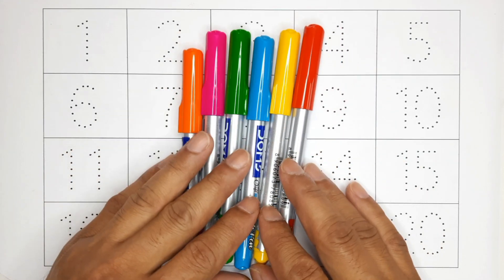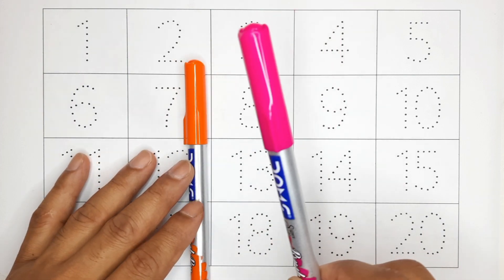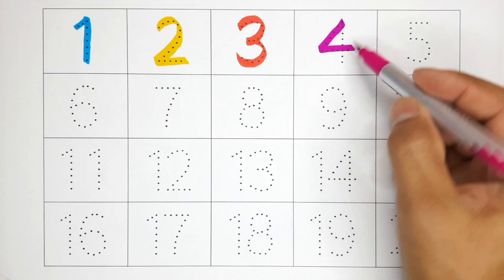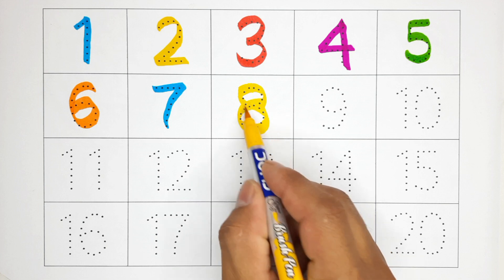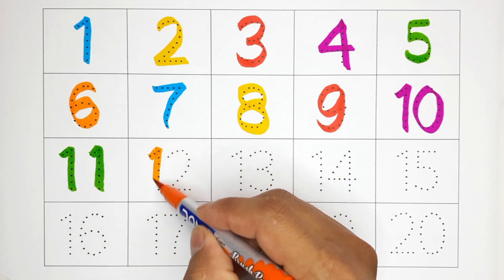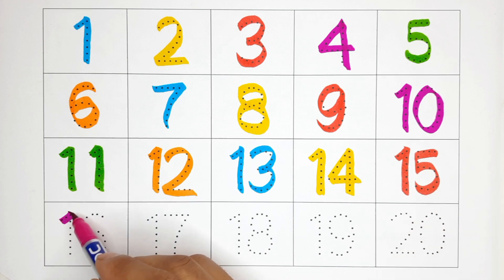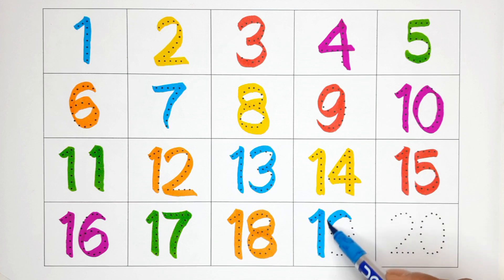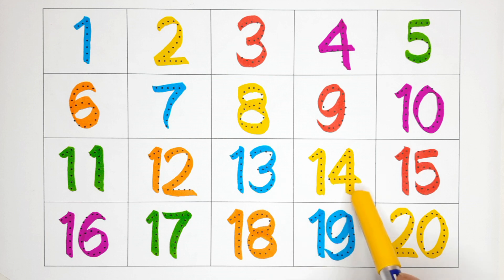Learn How to Write Counting Numbers 1-20 | 1 से 20 तक गिनती | Ginti 1 Se 20 Tak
Learn to Write Counting Numbers 1-20 | ginti 20 tak | 1 से 20 तक गिनती | ginti 1 se 20 tak english mein | tebal in english 1 to 20 | ginti 1 se 20 tak hindi |  ginti ek se bees tak | 1 to 20 numbers learning